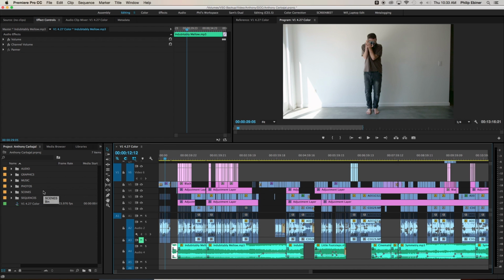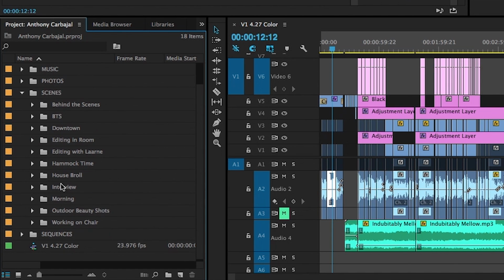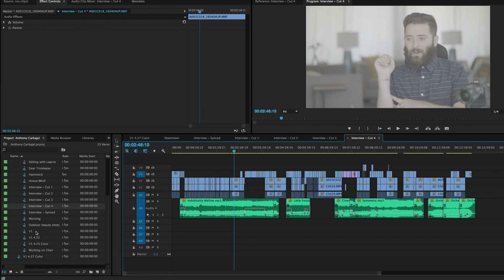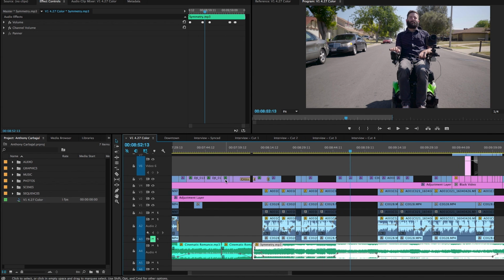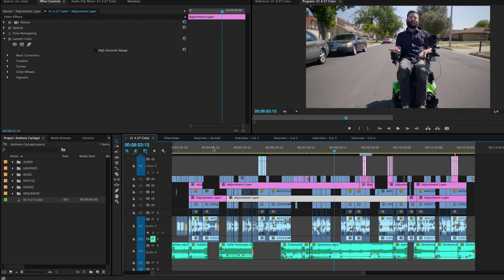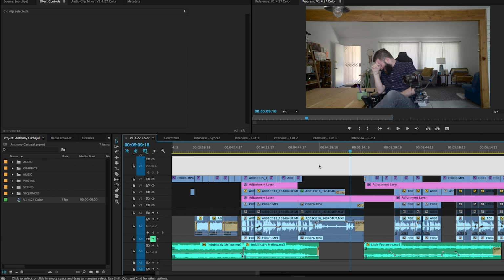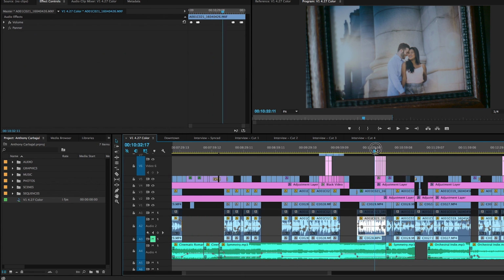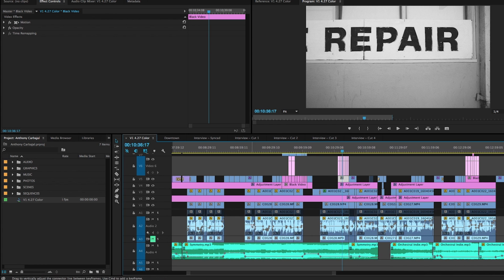How to Edit a Documentary - Phil Ebiner's Process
Step 1 - Import

Bring in all of your video footage and audio into your editor. If you have any photos, graphics, or music, bring those in too.

Step 2 - Organize

This is a very important step, especially for bigger projects. I create folders for audio, video, graphics, sequences, music, photos, and any other major category of assets. All of the clips go in their respective bin. In the video folder, I create sub-folders for different scenes or interviews that we shot .

Step 3 - Select

Create sequences for each scene and pull your favorite clips onto that timeline. For your interview, create a synced sequence with all cameras and audio synced. Then start cutting it down to the best clips, duplicating the previously-created sequence with each round of cuts.

Step 4 - Combine

When you have your best interview soundbites in one sequence and broll sequences with all of your best shots, create a new sequence and start combining everything. This is really where you start to get creative. Match broll to what the interviewee is saying. Move soundbites around to create a great story. Add photos or other broll assets if you have them. I'll sometimes add temporary music during this step to get an overall 'vibe' of the documentary while editing.

Step 5 - Cut

Once you have all of your interviews editing with broll and temporary music, start chopping it up. Create a new sequence every time you open up your project, in case you want to go back to yesterday's cut for reference or to undo. The cutting process can take many many rounds. I encourage you to show your cut to others to get their opinion before finalizing.

Step 6 - Color

After the picture is locked (i.e. the interviews and broll footage are in place), it's time to color correct and grade your footage. Color correction is making sure your footage looks natural. Color grading is giving your video a stylistic look. I use Adobe's Lumetri Color to do color correction and grading.

Step 7 - Add Final Music & Graphics

After you color, it's time to add music and graphics. If you are having an original score done for your documentary, you'll want the picture locked so that they can create the score based off your cuts. Note: If you aren't having an original score done, it might be better to add music during the cut step so that you can cut your video to the music. Step 7 is also when you add final graphics. I like adding graphics after color correction because the color of titles and other overlay graphics might change depending on the color correction and grading.

Step 8 - Perfect

Now you have everything together. Make sure your audio is leveled properly for both music and interviews/voice over. Double check that your color looks great.

Step 9 - Export

Once everything is as perfect as can be, it's time to export. How you export depends on how you will be distributing your documentary. If you are just showing it online, I usually export a high quality h264 file. For showing at film festivals and other screenings, you might have to export differently. Talk to the festival to find out what their specs are.